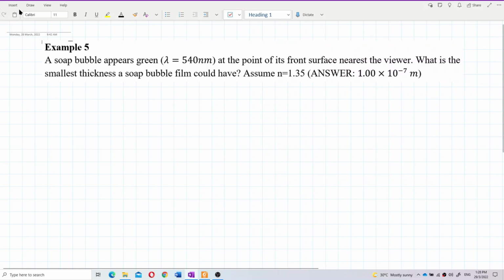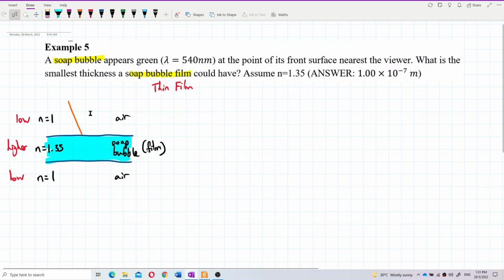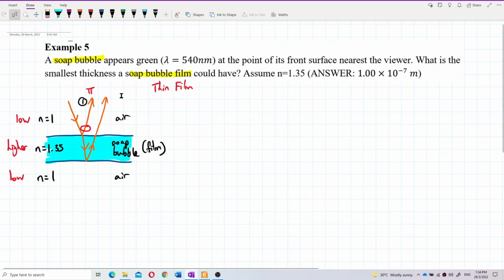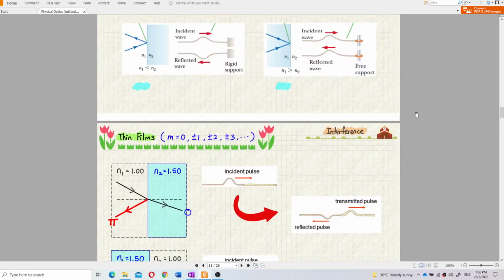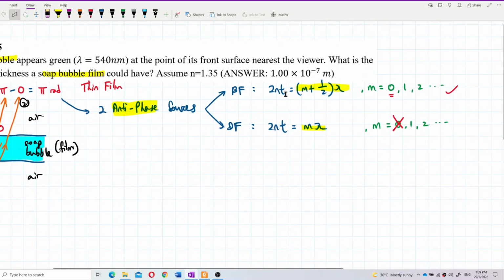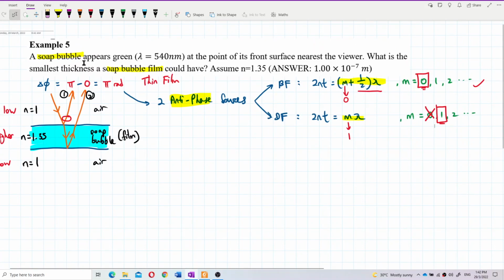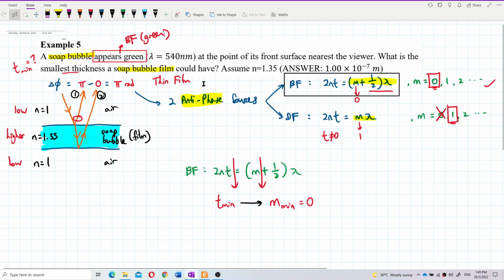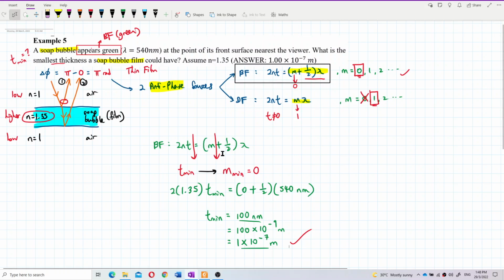Matriculation Physics: Interference - Thin Film (Q5)